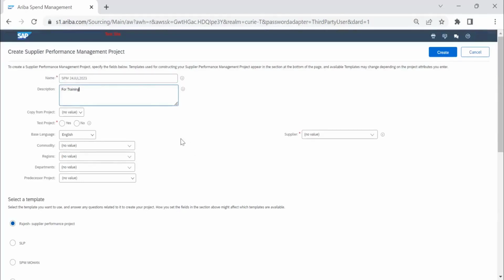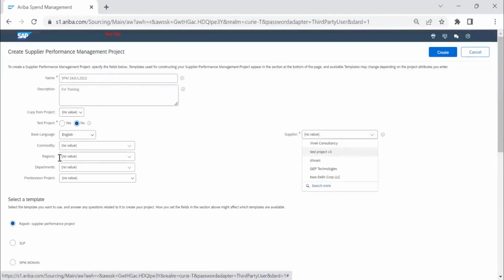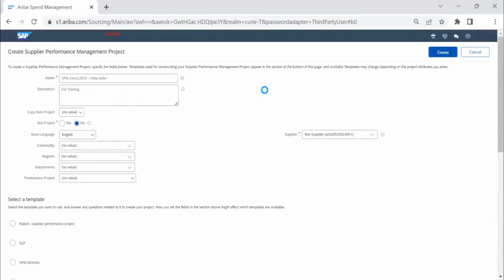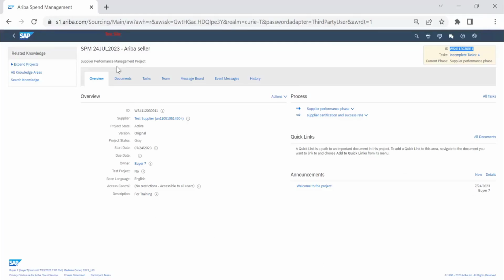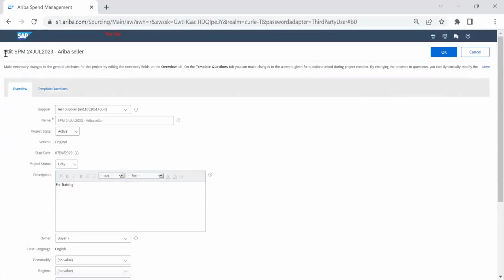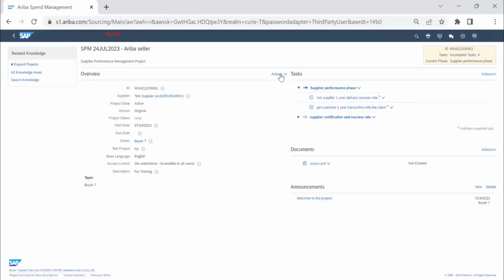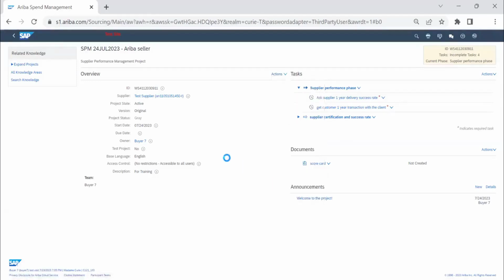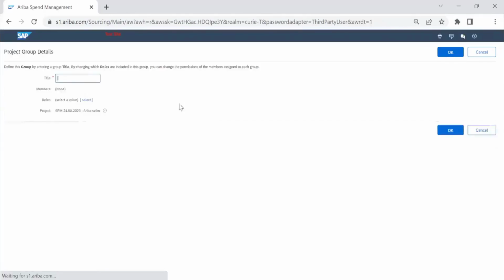Sap Ariba SRV with ARIBA | Supplier Performance Management in Sap Ariba | Sap Ariba Full Course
Sap Ariba Full Course Fundamentals Certification Course with complete up-to-date content!
To learn this Sap Ariba Full Course in full and, at best, enrol yourself.

Topics covered in this video tutorial are:
Sap Ariba * If you want to make changes to a SRV with ARIBA, you need to raise a request and configure the project accordingly
* AASTIC is a compulsory field, while other fields are optional
* Copying a project can be done from ARIBA, and the fields can be made searchable
* Hooribah creator can be used as a template or added as a part of a testing project
* Performance management can be done based on commodity code, region, and department
* Hooribah has a process side that will tell you what are the processes to be performed to complete a project
* Supplier performance management project template can be used as a template, and default templates from Hooribah can be created based on client requirement
* Creating templates can be done by a consultant, and the process of finding out which template has been used for a project is done by clicking on Edit Overview or View Overview and going to the Template Questions section
* Some information, such as documents and tasks, can be displayed in a Compact View or a Full View depending on the preference of the user at Freshway
* Once a project is deleted, its history may not be deleted, and most companies will put a restriction on deleting it
* A Copy from Project can be done by changing the supply and proceeding with the creation, and a Follow on Project can be used to do an action on an existing project